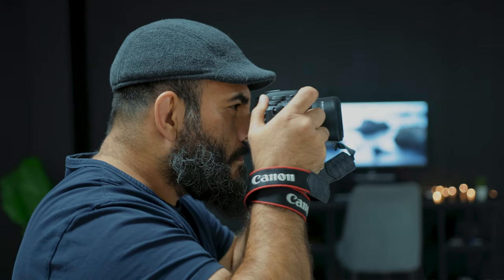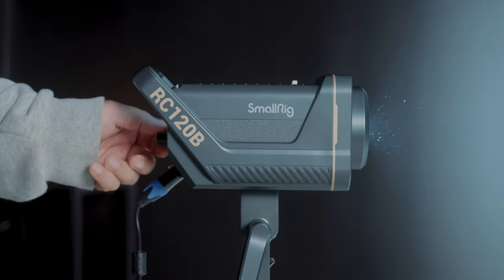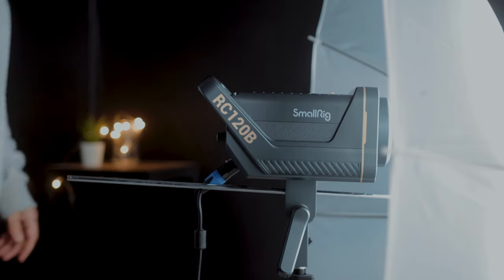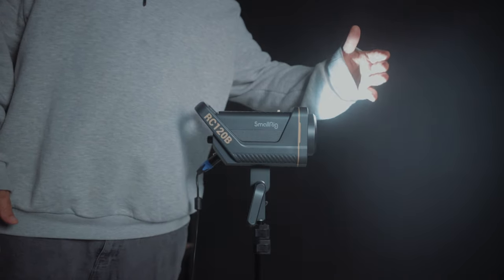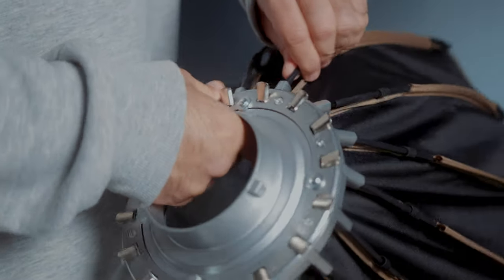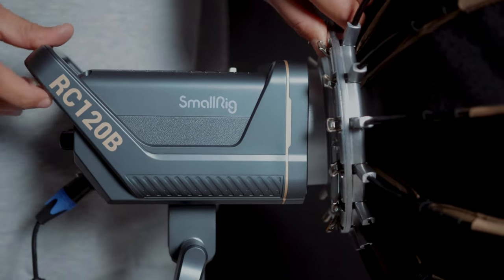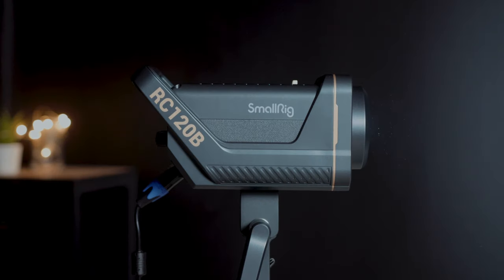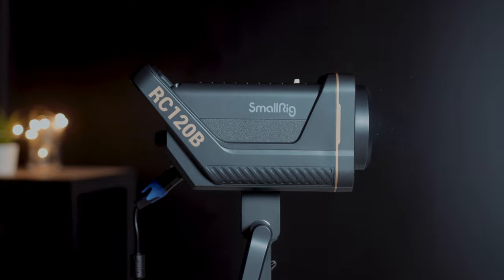Best Light For YouTube & Videography In 2024 | SmallRig RC120B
85cm SoftBox
China Ball Lantern

SOME OF MY FAVORITE CAMERAS:
Entry Level Full Frame Beast
Best Hybrid Mirrorless
Best Cinema Camera

LENSES I RECOMMEND:
Lumix 16-28 f2.8
Lumix 24-70 f2.8
Canon RF 15-35 f2.8
Canon RF 24-70 f2.8
Sony E-Mount 16-28 f2.8
Sony E-Mount 24-70 f2.8

CAMERA GEAR I RECOMMEND:
Camera Bagpack
Nisi True Color ND Filter
Manfrotto Fluid Head
Atamos Ninja V Monitor & Recorder

STUDIO LIGHTING I RECOMMEND:
SmallRig RC120B
85cm SoftBox
China Ball Lantern
Awesome RGB Tube Light
Pocket RGB light

AUDIO GEAR I RECOMMEND:
DJI Wireless Mic Setup DJI Mic
Cheap BUT awesome shotgun mic
Tascam DR-10L portable recorder
Affordable Headphones / Monitors
Cheap Boom Stand
Podcast Mic